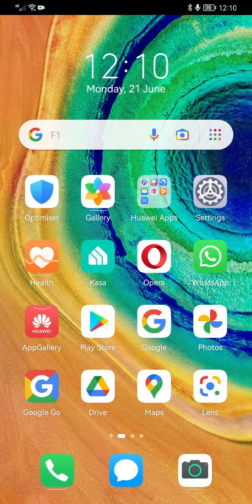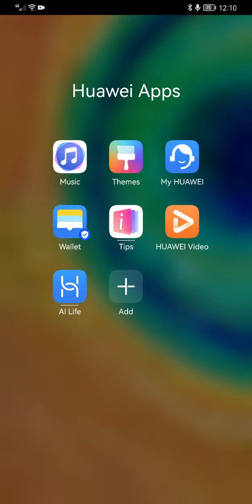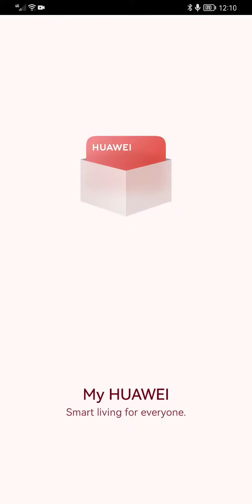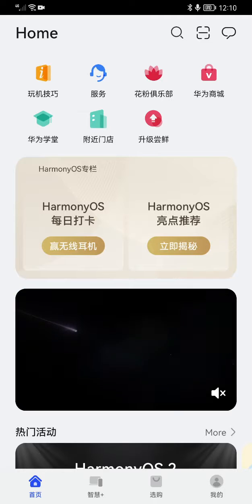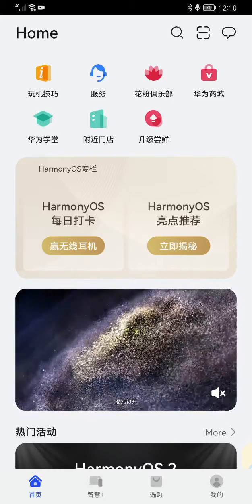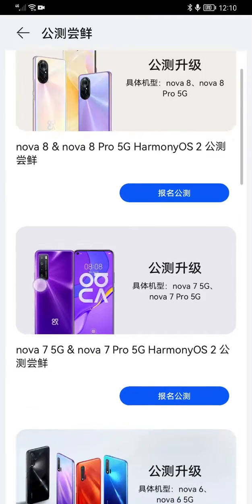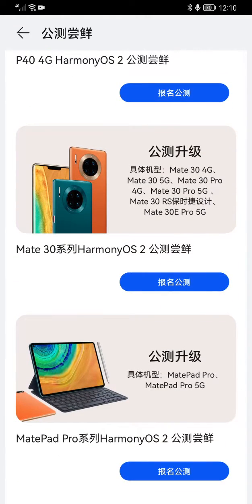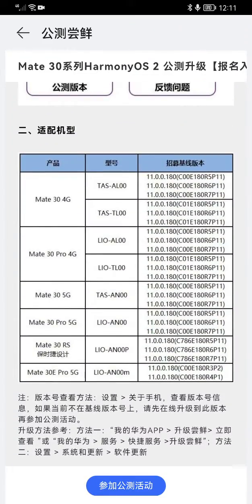harmony os on huawei mate 30 pro 5g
i was able to get harmony os on my phone buy my phone is a chinese huawei mate 30 pro 5g  LIO-AN00  if you have the my huawei app change your region to china and follow the instructions in the video hope it helps :) sorry if its bad quality am not a video editing expert lol